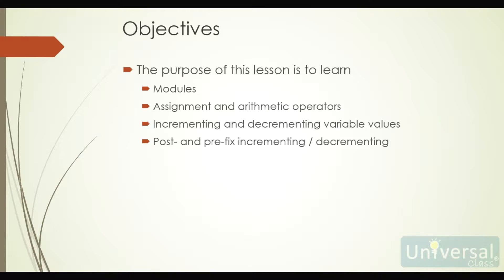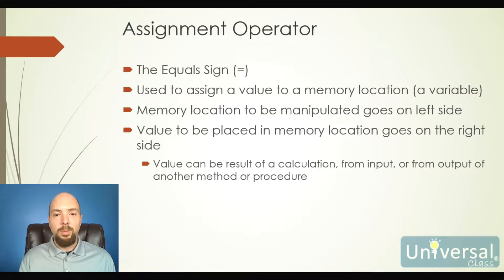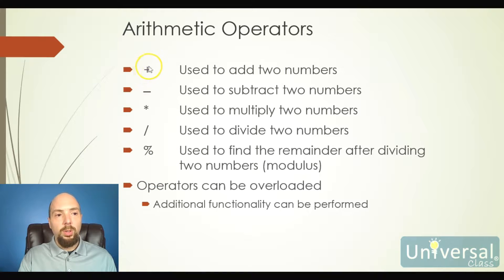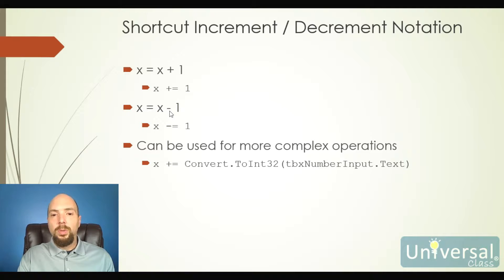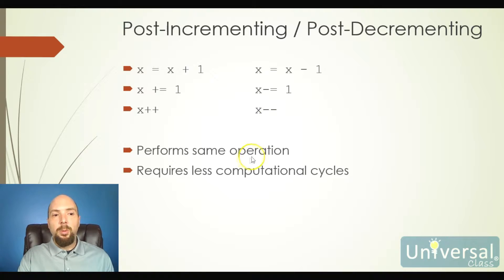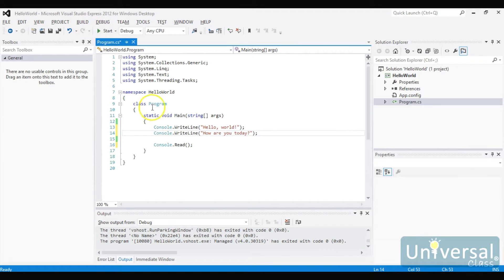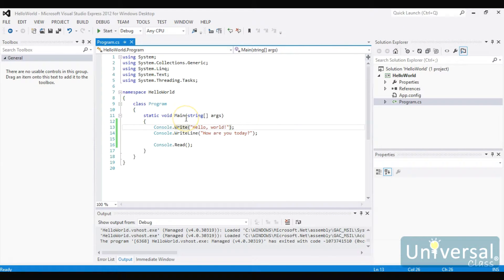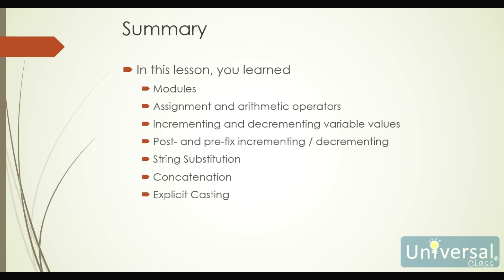Lesson 3: C# Operators - C# Programming Course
C# operators are the components that perform actions on those variables. An action can be an assignment, a comparison, or a mathematical calculation.